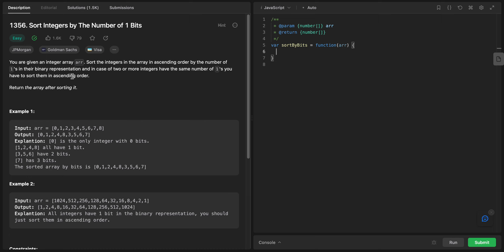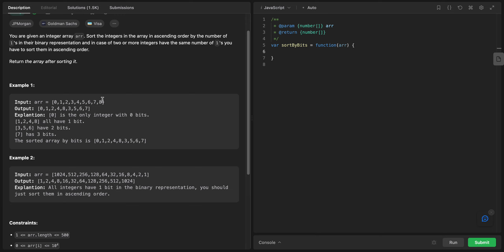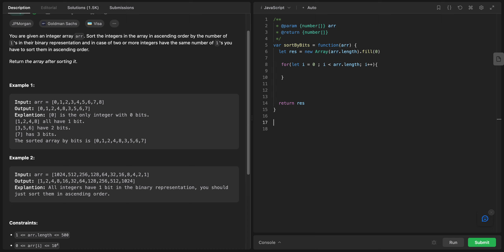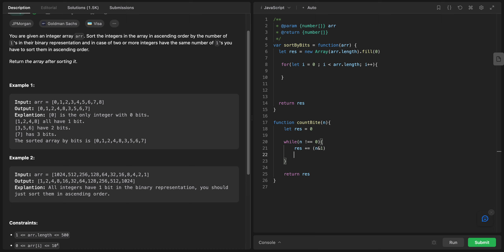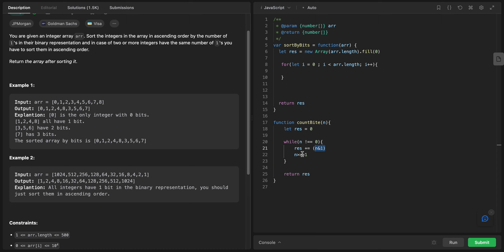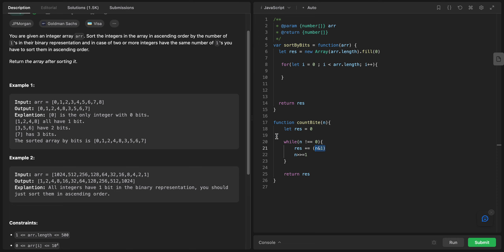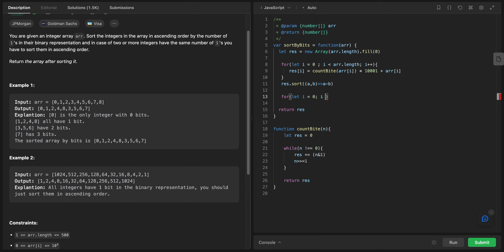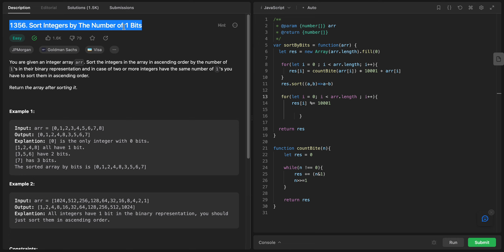Leetcode | Easy | 1356. Sort Integers by The Number of 1 Bits | Javascript